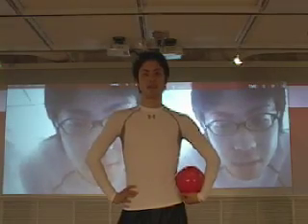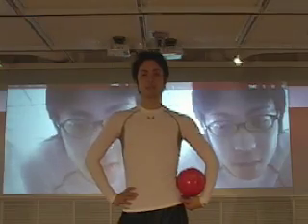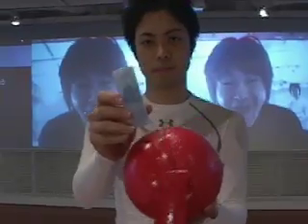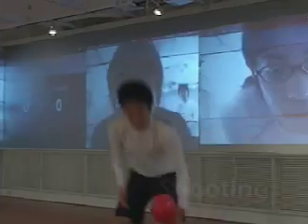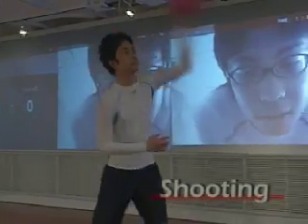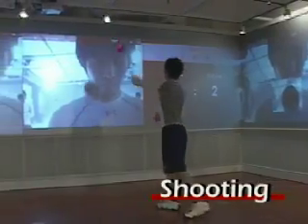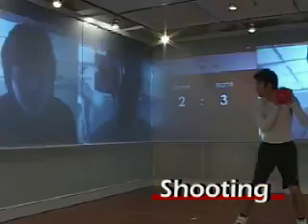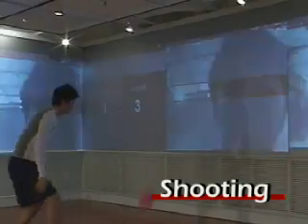Shootball::New Sports in Ubiquitous Computing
Shootball is a new sport in ubiquitous computing. This game is playing with tangible ball that could control movies displayed in surrounding screens. This game is team sport played between two teams of 3 players each. The object of the game is to score by displaying movies of own team by throwing the ball at surrounding screens.